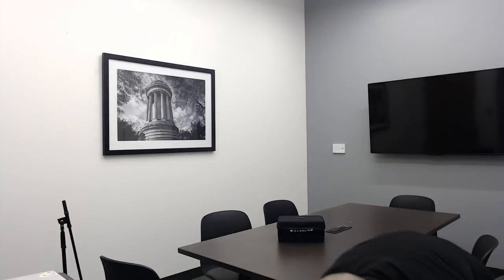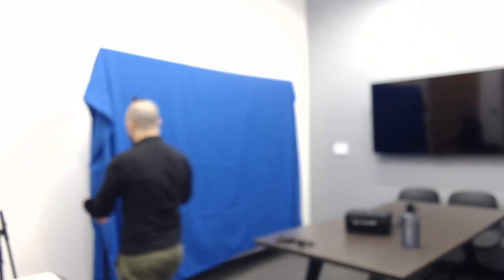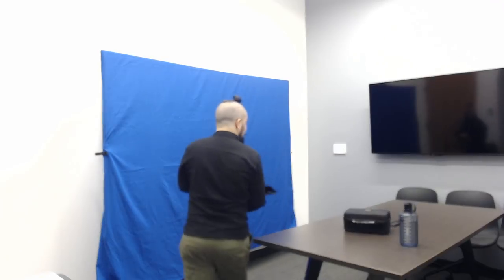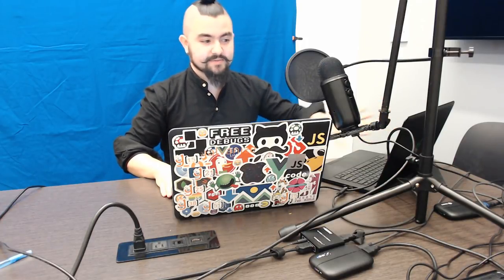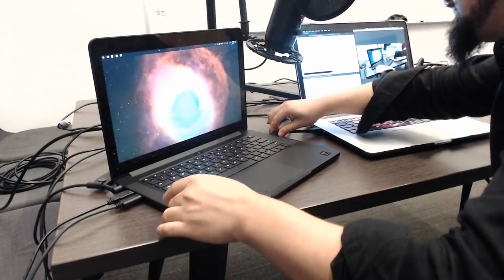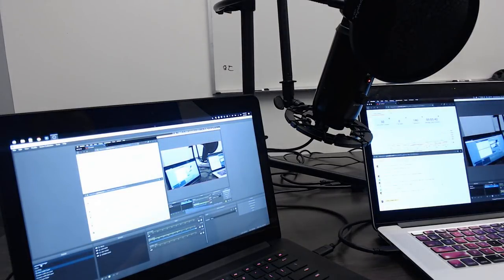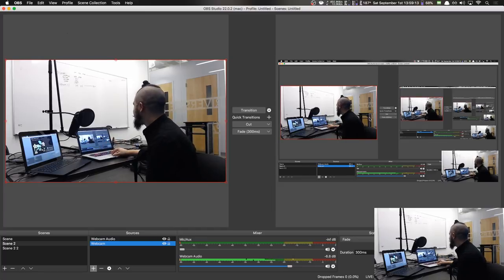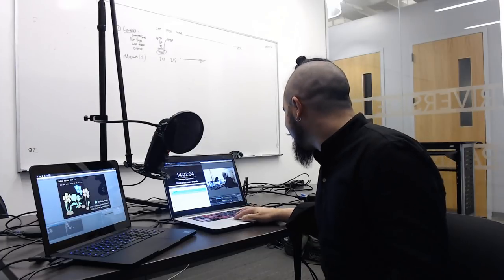Setting Up Stream - Overview of equipment and setup